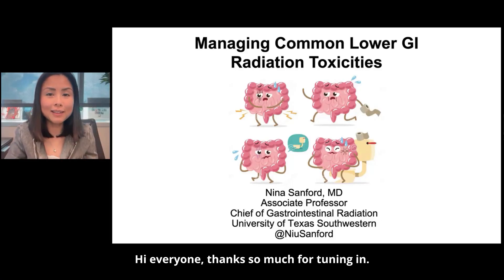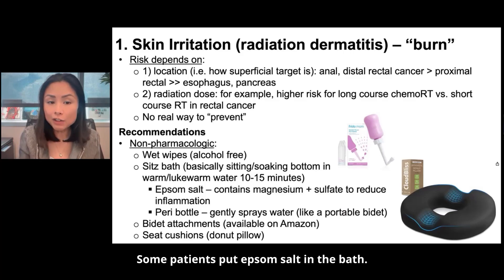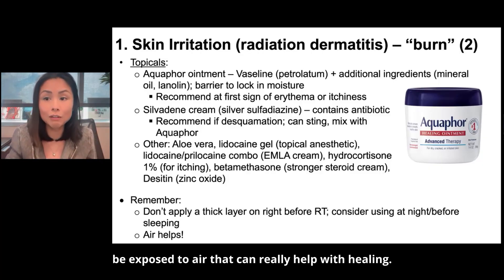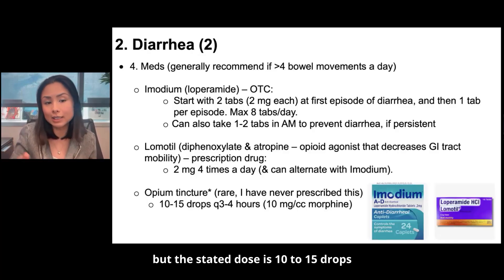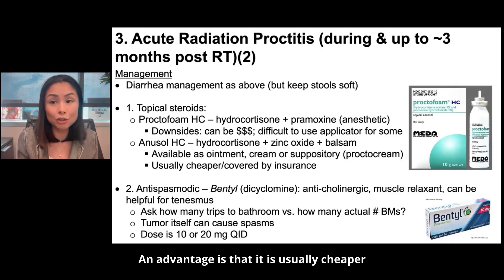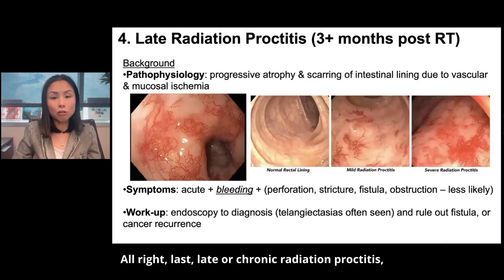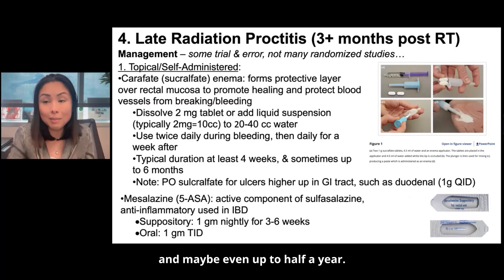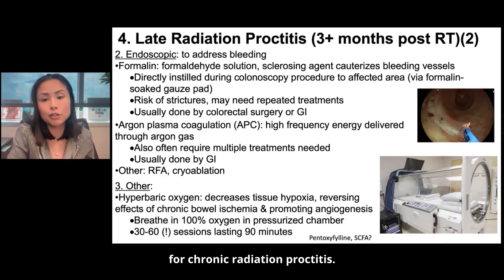Managing Toxicity from Radiotherapy to Lower GI Cancers (rectal, anal)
Here is a 16 minute video on how to manage 4 common toxicities from RT to lower GI cancers - radiation dermatitis ("burn"), diarrhea, acute radiation proctitis and chronic radiation proctitis.